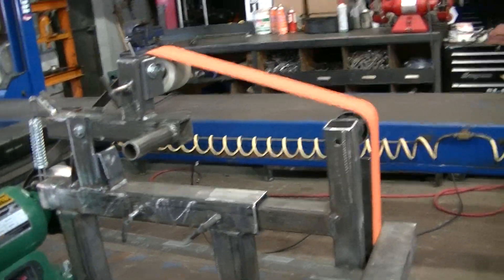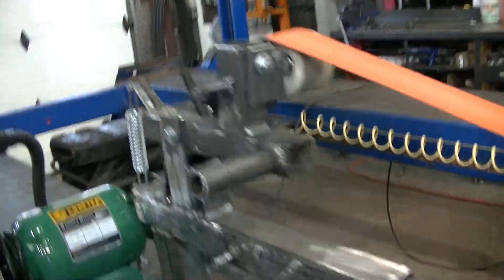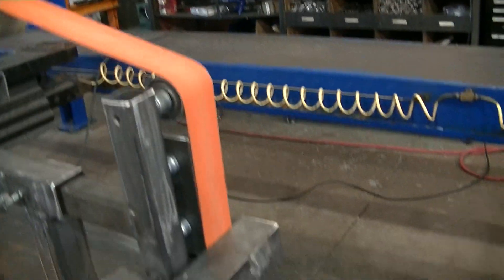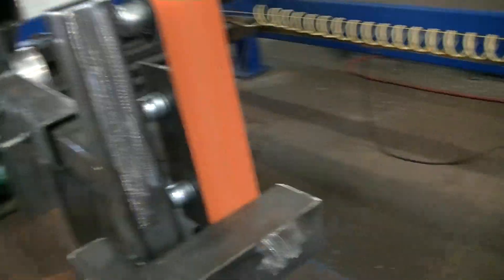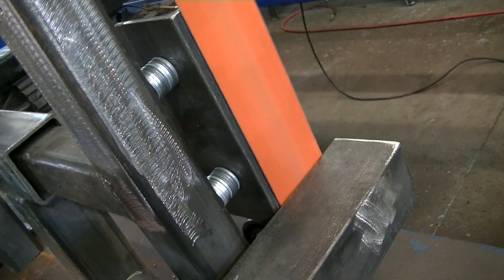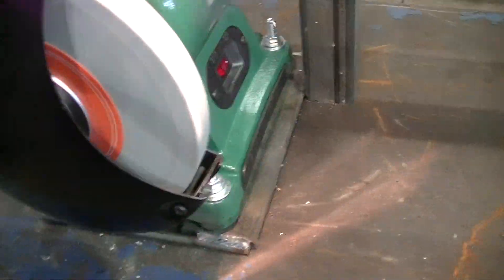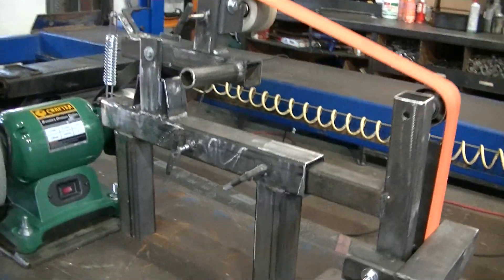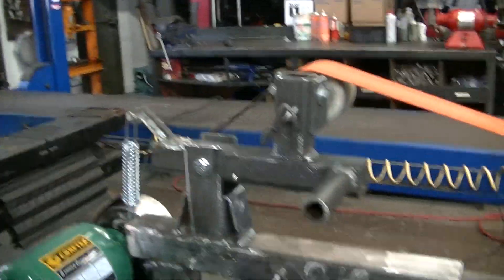ANOTHER 2X72 GRINDER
FINISHED ANOTHER GRINDER